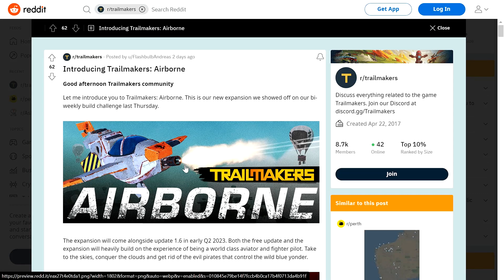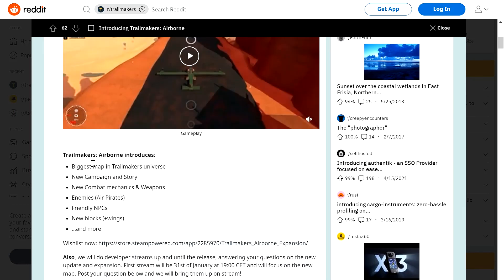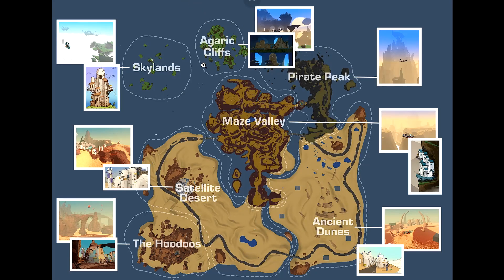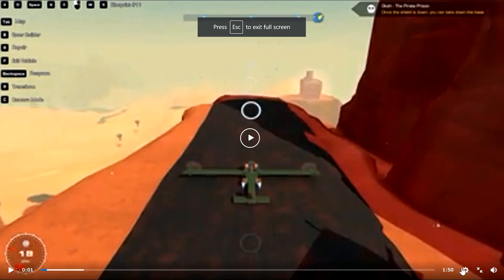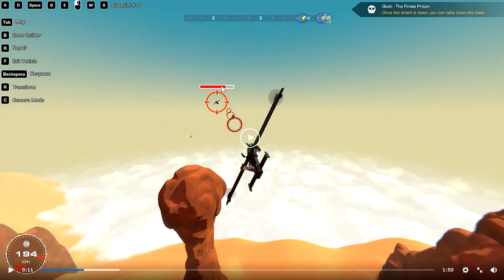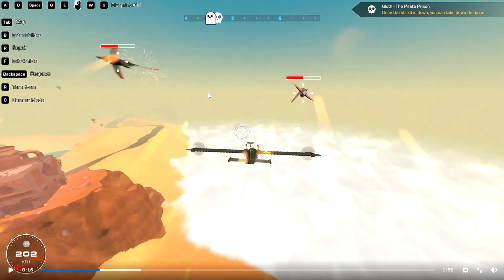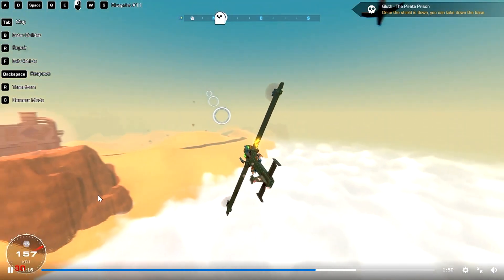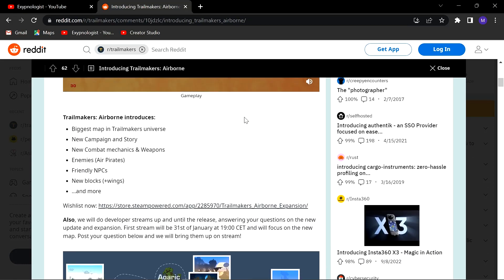Trailmakers Update Leaks Analysis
Sorry for poor mike quality working on improving it right no